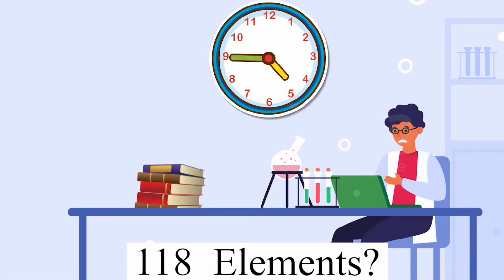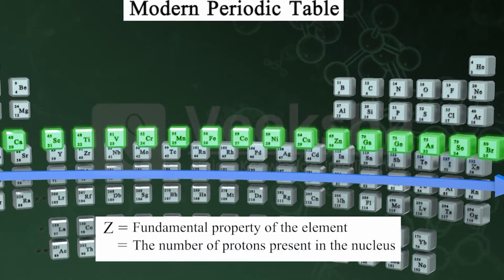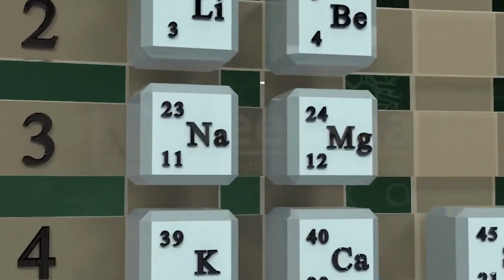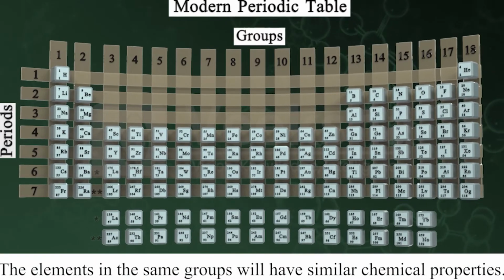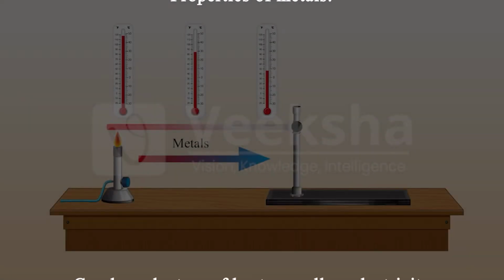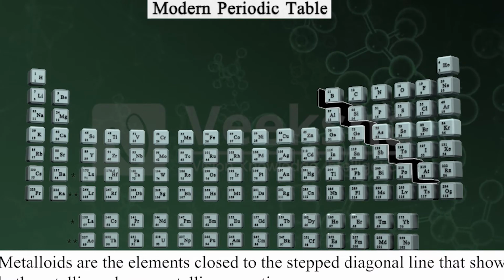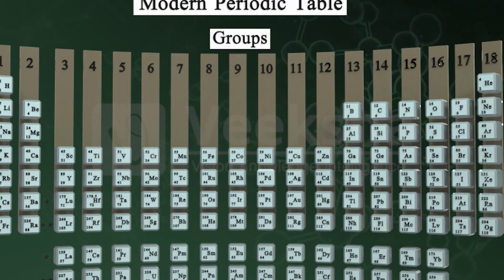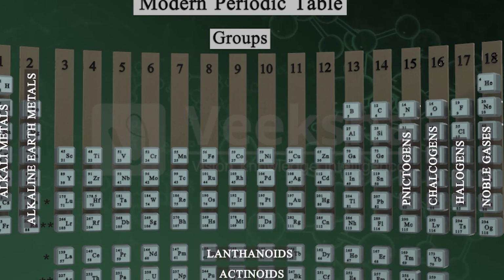Introduction to The Modern Periodic Table | Veeksha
No more bounding of blackboard, books, notes, and videos.
Come join us to see the paradigm shift in the way you can teach!
Veeksha provides a new generation and enhanced way to empower teachers to deliver the knowledge in the most effective way possible.
Experience the futuristic way of teaching, we are happy to see you growing!